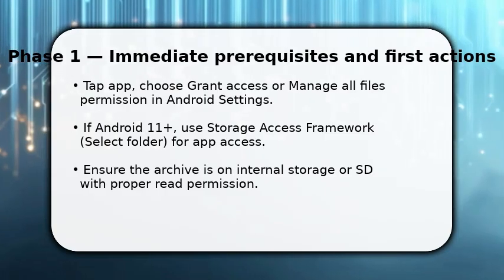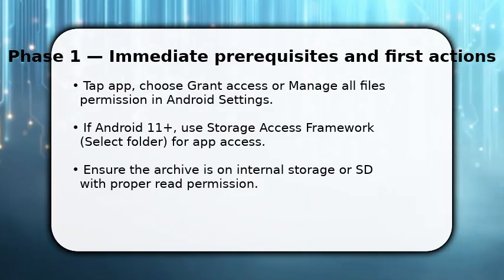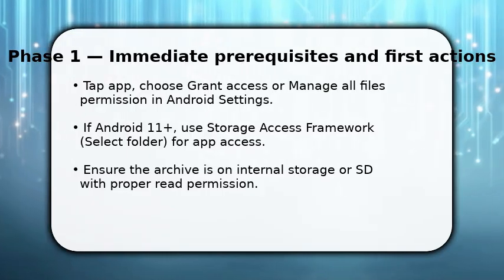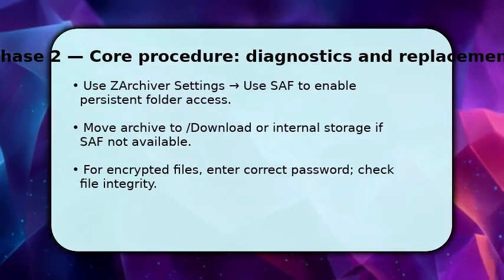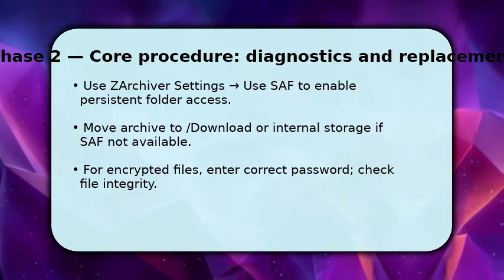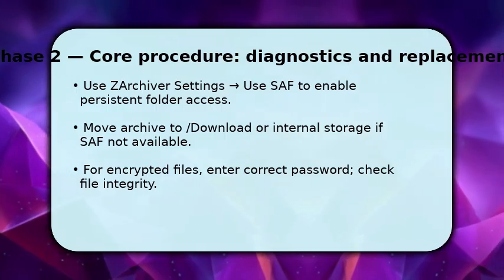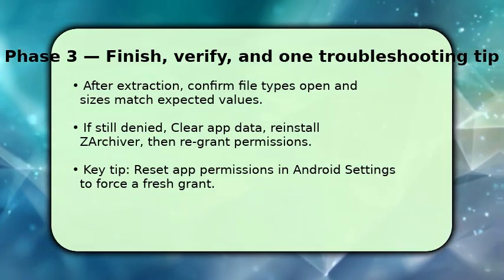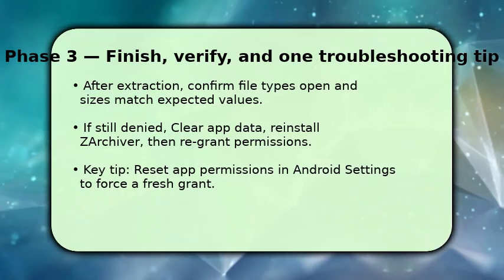How to Use Zarchiver Access Denied - Full Guide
How to Use Zarchiver Access Denied - Full Guide | 🔒 Surfshark VPN Deal — Stay private and secure. $1.99/mo + 3 Months Free ▸

Discover the steps to regain access in this comprehensive guide on overcoming ZArchiver's 'access denied'. Learn practical solutions and tips for troubleshooting account issues, ensthy with expert advice.

ZArchiver, Access Denied, Guide Troubleshooting, Account Recovery, File Archiving Tips,